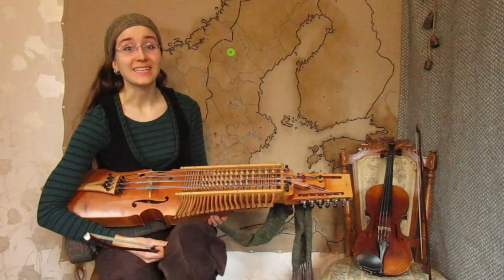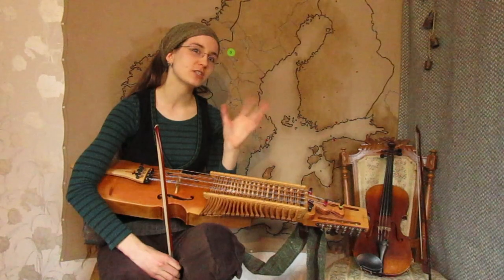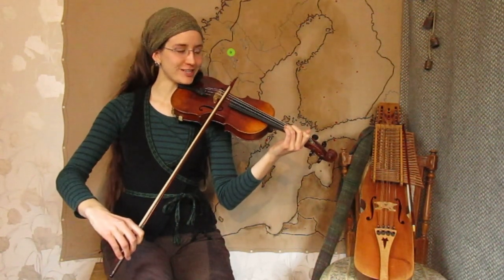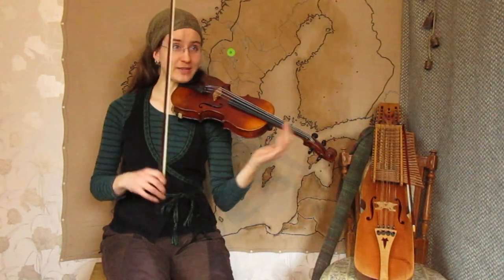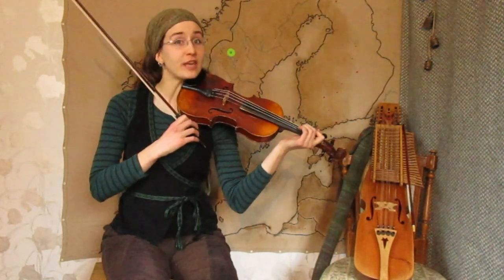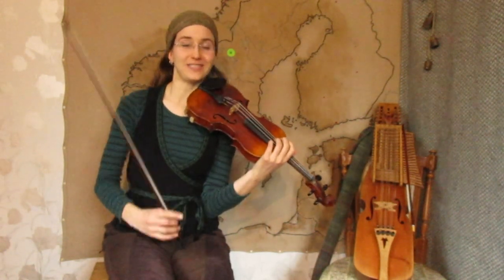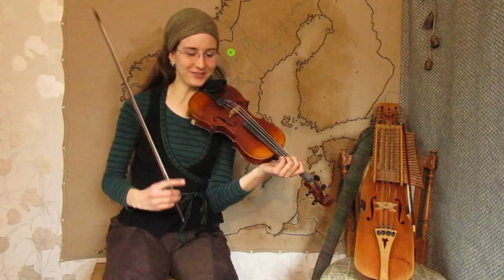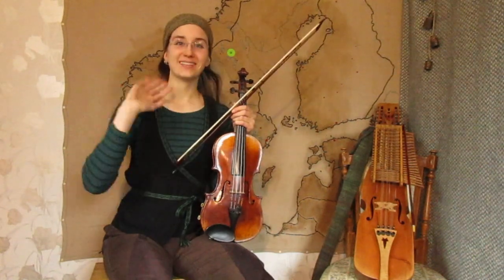H-moll valsen (+ challenge) - Scandi Folk Tunes #19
For those who already know the tune : challenge at 6:47
Let's learn a beautiful waltz from Offerdal in Jämtland, in three parts and with interesting harmonies. I have this tune after Mia Marine and it's a quite well-known tune in Sweden - also one of my favourites ! (and yes I still stress out and rush when playing in front of my camera, I know)

DIFFICULTY : 3 (climbing on nyckelharpa but not that difficult, really)

CHALLENGE : Play this tune in all possible keys ! I will record a video of myself doing it once I'll have practiced it properly ^^

Credits music in the intro : CD 'Norsk folkemusikk på radio - Dei fyrste åra på radio', track 10, tune 'Vill du vara venn min'

The weird instrument is called nyckelharpa, more infos and adresses of builders

Recorded march 2020 in Uppland, Sweden.